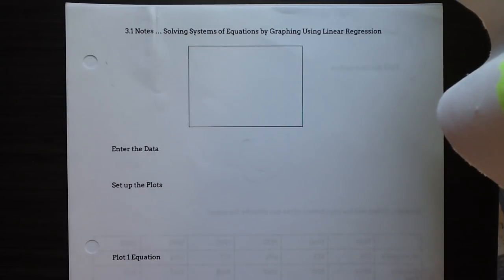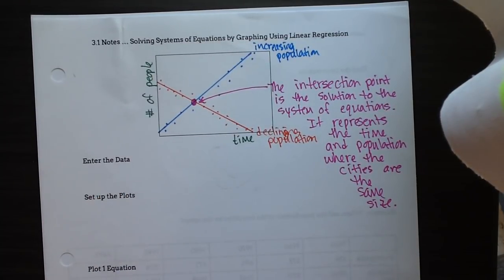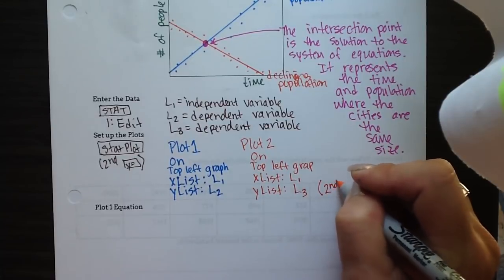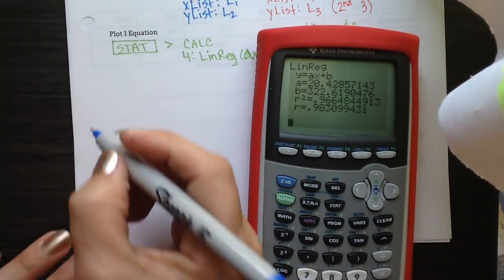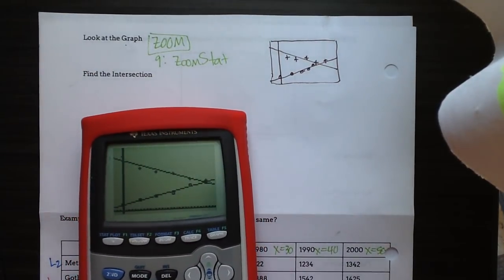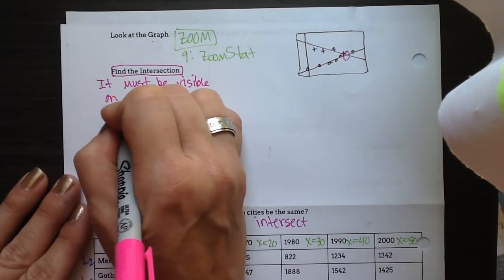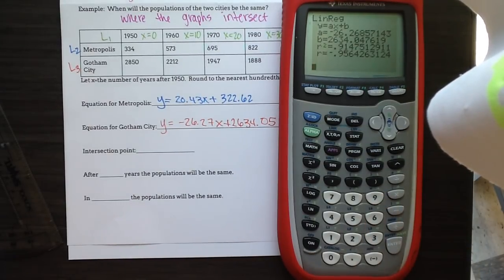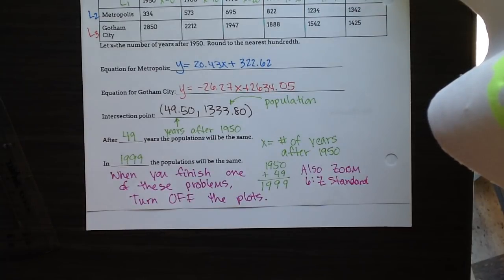Algebra2 3.1B notes Systems of Equtions with Linear Regression